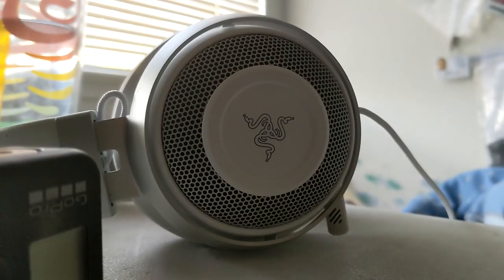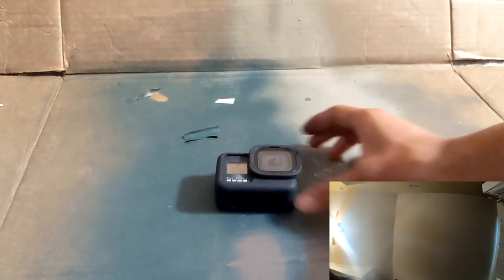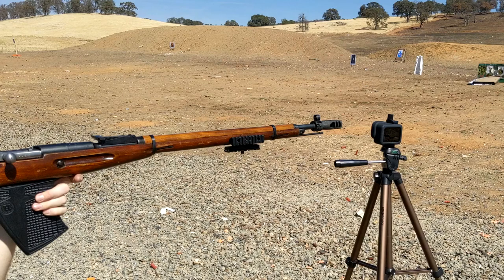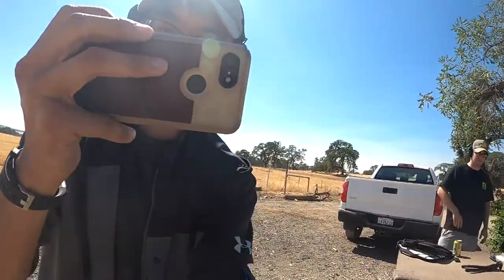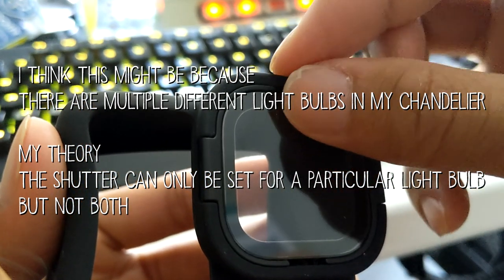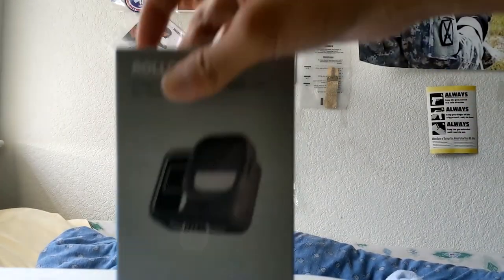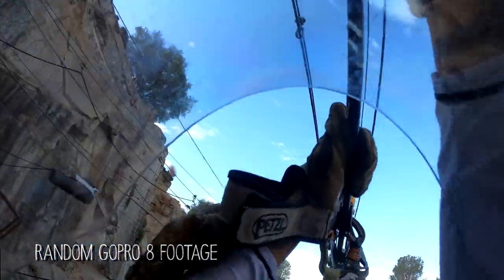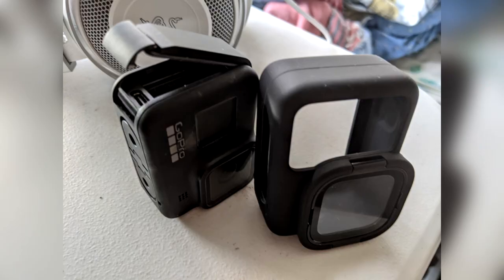GoPro Rollcage Test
Stress test, torture test or whatever you call it. Beating the GoPro Rollcage to test how strong the lens protector really is. Using an airsoft gun, pellet gun, and even a real gun.